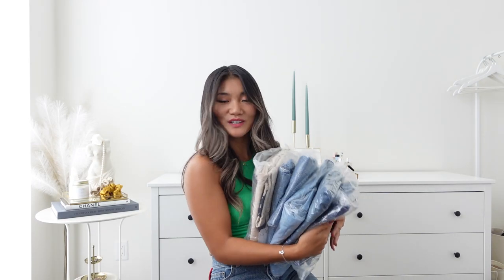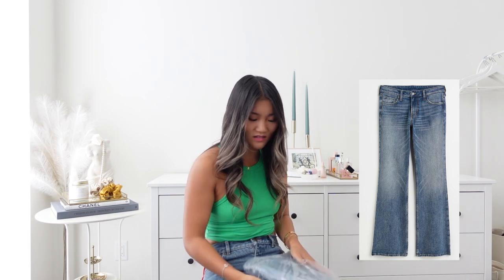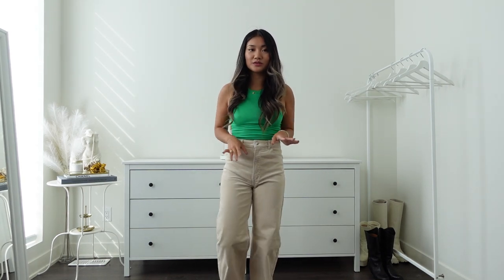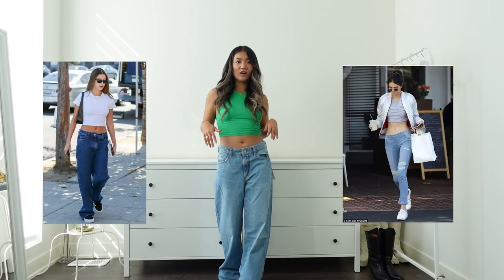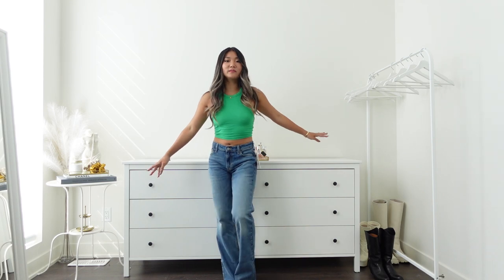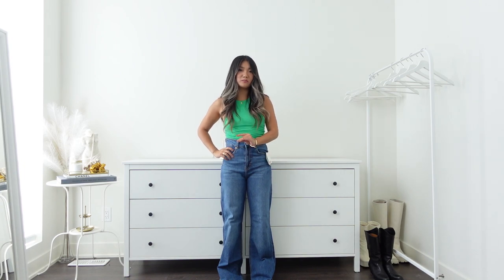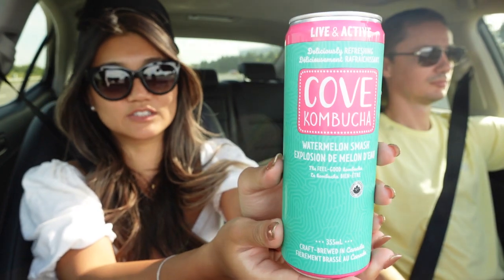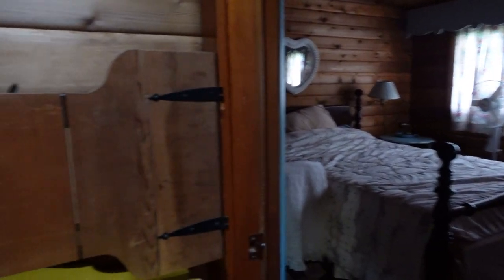WEEKEND VLOG | H&M JEANS TRY ON HAUL & COTTAGE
liketoknow.it/ayakastyles

Straight High Jeans

Wide High Jeans

Corduroy Pants

Wide Low Jeans

Flared Jeans

Mom Comfort Ultra High Jeans

My measurements
Height: 5'2 (157cm)
B: 35inch (89cm)
W: 26inch (67cm)
H: 35inch (89cm)

ーーーーーーーーーーーーーーーーーーーーー
However, you are NOT charged more or less by clicking or purchasing from a link.
Thank you so much for supporting my channel loves !